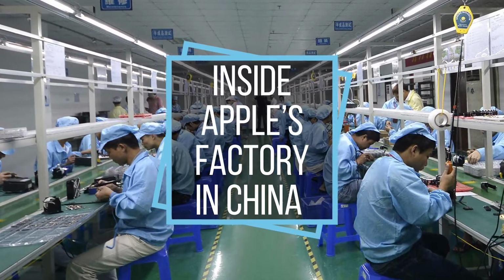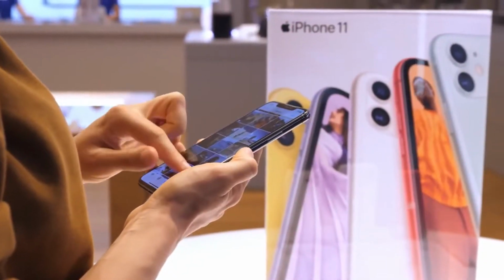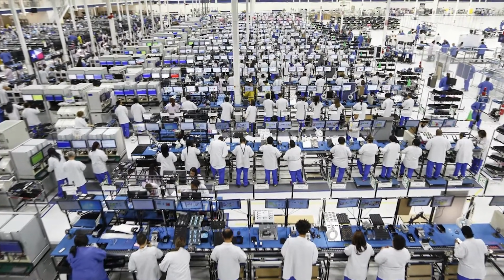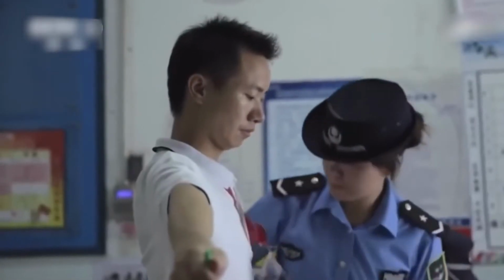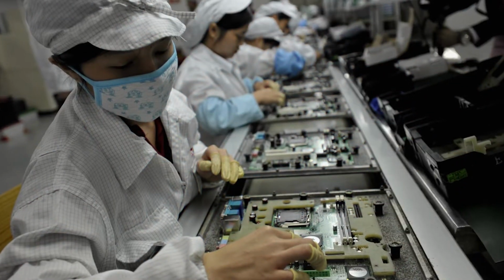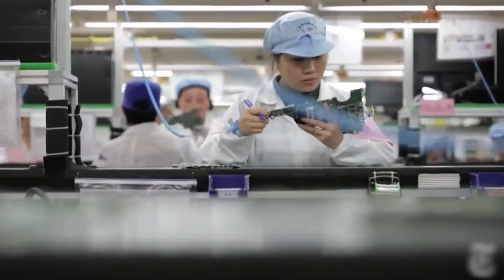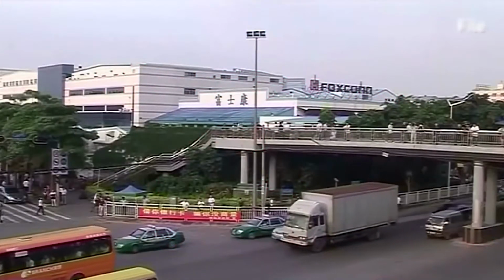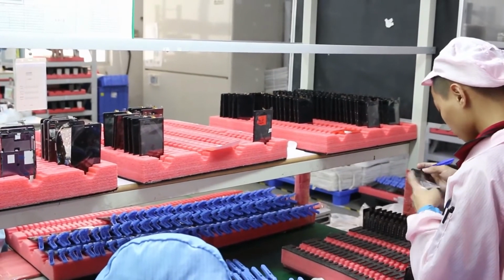What really happens inside Apple’s Factory in China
Apple is one of the world’s biggest tech giants, and the company is understandably pretty secretive about their production process and new products that are being developed. In this video, we’ll show you some clips of Apple’s factory in China to see how their products are made.

NEXRICH is the channel made to watch the lifestyle of famous celebrities people on earth,
Whether you want to learn about inspirational innovators around the world, money topics, secret services of different countries, and your self-development learning from the top leading entrepreneurs in the world, - we've got you covered.